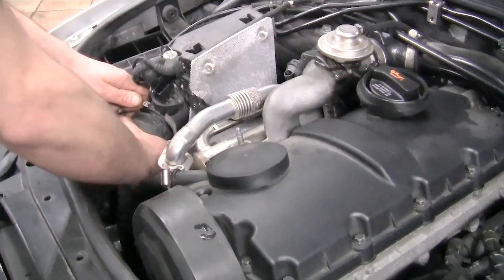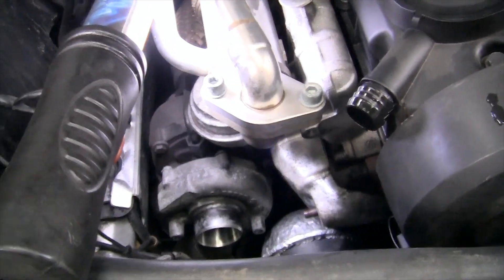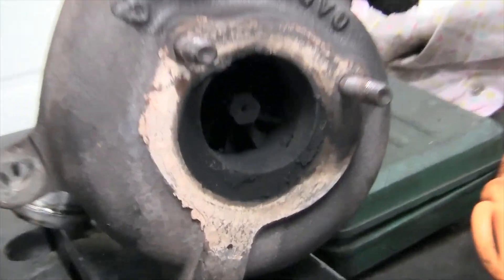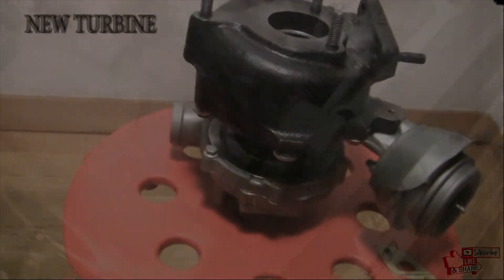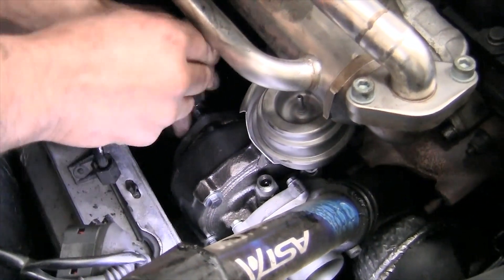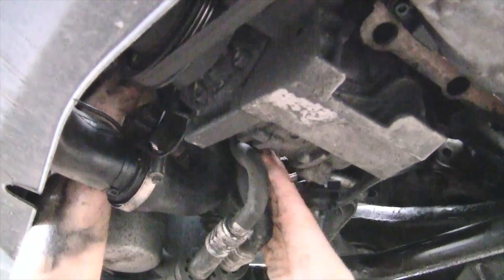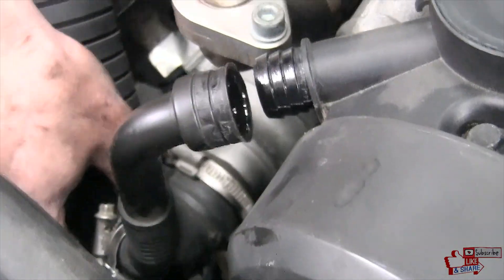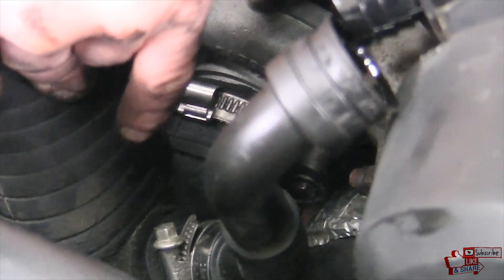How to understand that the turbine is dying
Symptoms of a dying turbine are not easy to recognize, so it is important to try to take a set of measures to increase the life of the part. These actions include: replacing high-quality synthetic oils (every 10,000 km), timely replacement of the air filter (original or high-quality analogue), using a turbo timer, as well as monitoring the oil level in the engine using a dipstick.
The death of the turbine in some cases occurs at lightning speed — the reason for this may be oil starvation, the ingress of foreign solid particles into the compressor wheel from the air duct, the ingress of foreign solid particles along the turbine wheel (rotor) with an internal combustion engine, as well as an accident. But most often the turbocharger fails gradually. It is important for the driver to contact a specialized technical centre in a timely manner and determine a potential malfunction and take measures to eliminate it. There are such common signs of a dying turbine:
The presence of excess noise from the turbine during engine operation (hum or whistle)
Blue-colored smoke from the exhaust pipe;
Increased oil consumption;
Reduced boost pressure.
To identify a breakdown in the early stages, you need to listen to your car, if your car does not have enough power, it has become less frisky than before, which means that the turbine does not produce the proper pressure. Sometimes the reason for the decrease in this value is increased back pressure, which occurs due to a contaminated catalyst, as well as a malfunction of the solenoid valve (turbine vacuum control) also contributes to a decrease in power, but if these two parts are normal, you need to check the waste gate or variable geometry !
Most often, during aggressive driving, exhaust gas flows bypass the valve, or damaged variable geometry clings to the turbocharger housing and does not direct air flows to the turbine wheel! In such cases, the turbine is not able to show proper efficiency.

If the problem is not identified, you will have to remove the turbocharger from the power unit! Frequently asked question: how to sort out a turbine with your own hands. For frequent, it will not work to repair the turbine on your own! Since, the turbine cartridge requires high-precision balancing after a bulkhead! To do this, you will have to contact a turbine repair company! After balancing the turbine, it is necessary to adjust the Vacuum Actuator in relation to the damper or geometry! It must be set to factory settings! If the parameters differ from the factory ones, the turbocharger will either not blow up, or overblow, which will lead to its rapid destruction!

How is the situation with the diesel power unit?
The situation with a gasoline car is practically no different from how a diesel turbine dies. In this case, the exhaust smoke turns blue or white during the acceleration of the car. You can also easily find out the malfunction by black smoke, which will appear when there are air leaks in the injection paths or a faulty fuel system. White smoke and the smell of oil from the exhaust system will signal a leak oil into the exhaust system, this happens when an increased axial play appears in the turbine, the retaining ring does not hold oil pressure! If the turbine drives oil into the exhaust, oil deposits appear on the hot turbine wheel, which leads to an imbalance in the turbine and further destruction of the bearing housing!